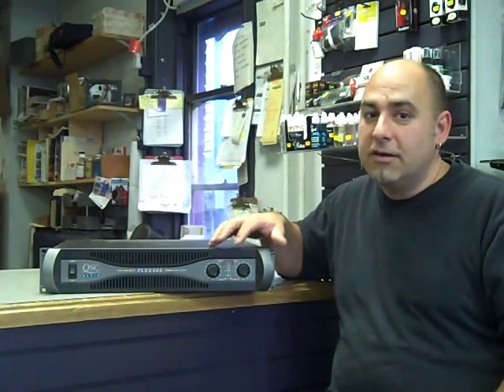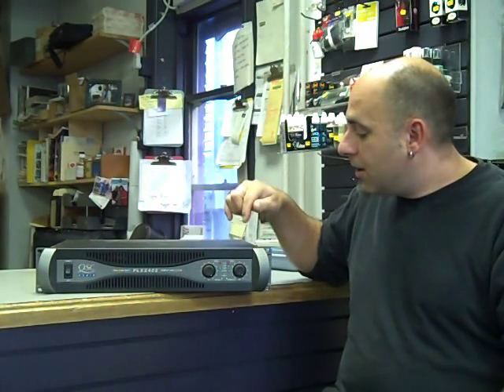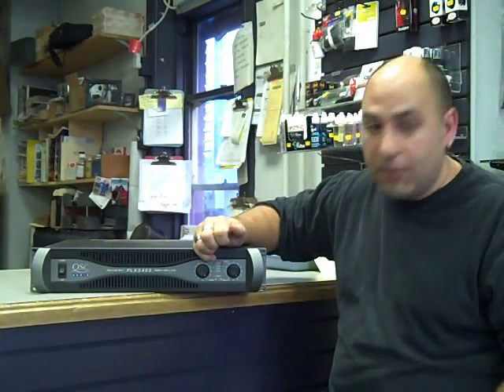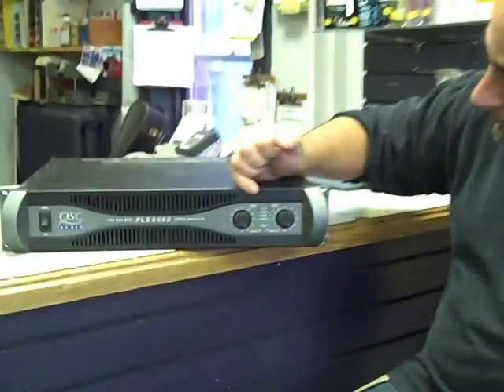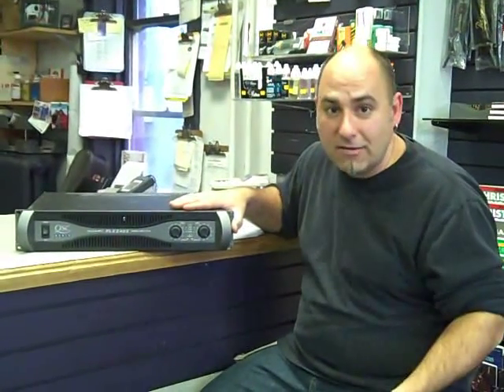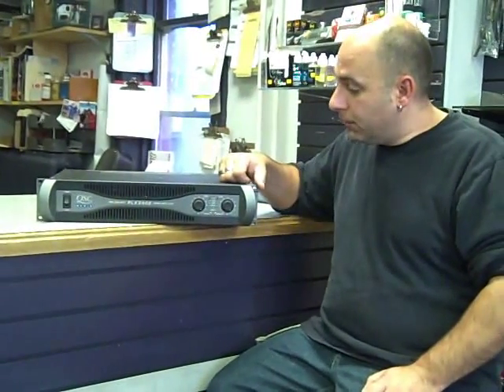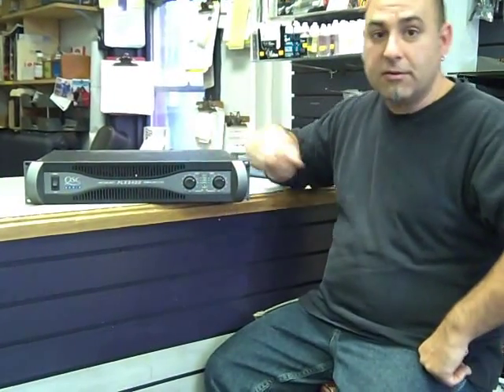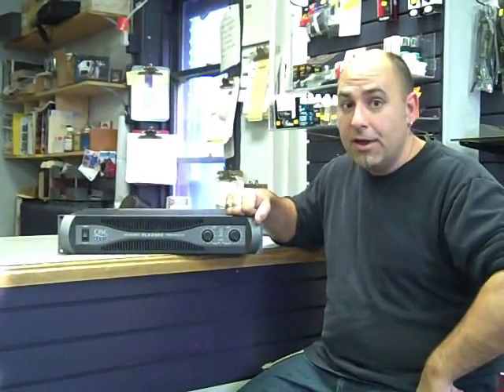When Power Amps Clip.avi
Bob the Sound Guy talks about power amps in this video and reveals some of the primary reasons why they may clip and gives practical advice about how to keep that from happening.